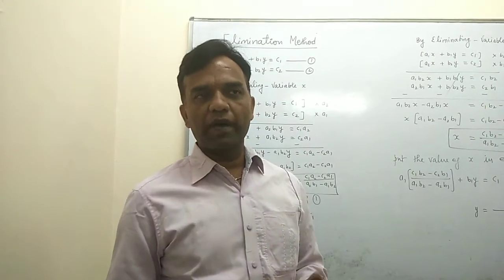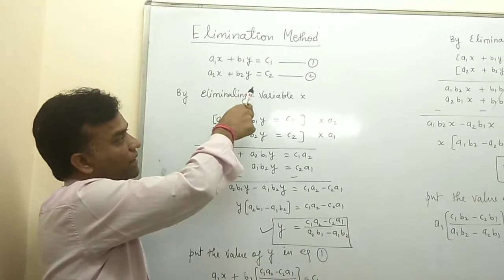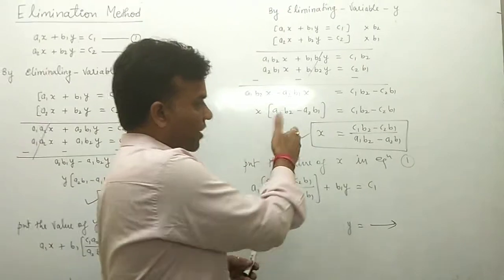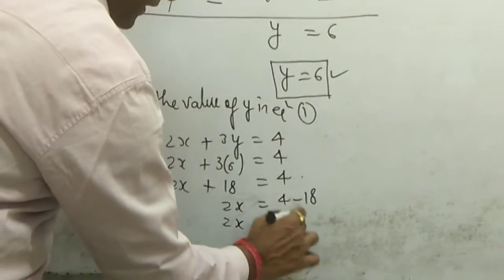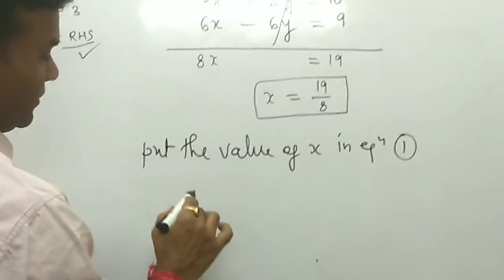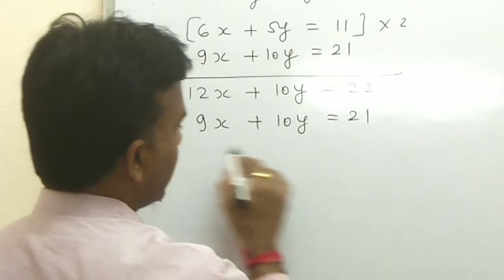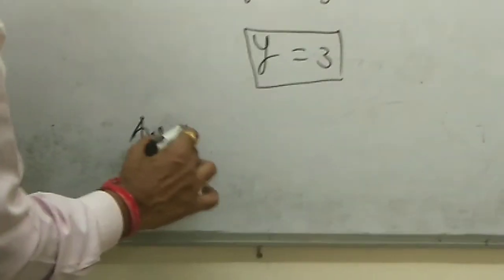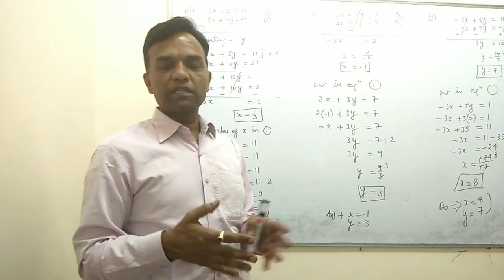Elimination Method Part - 03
Linear Equation with two variables Class X